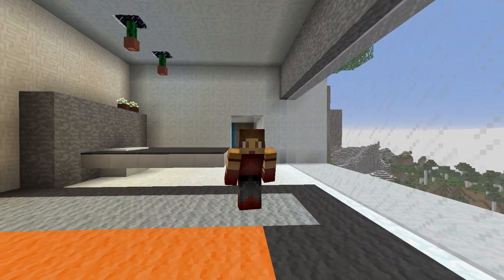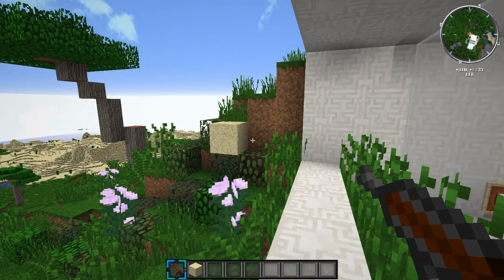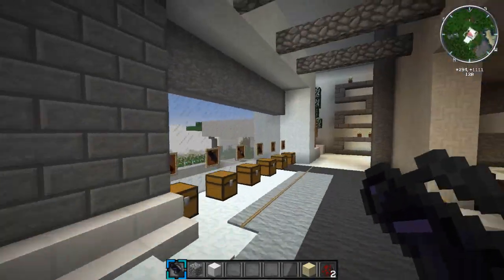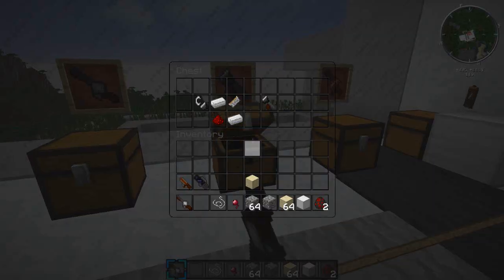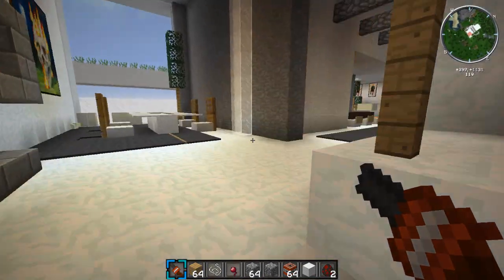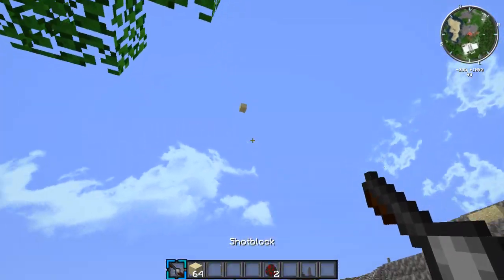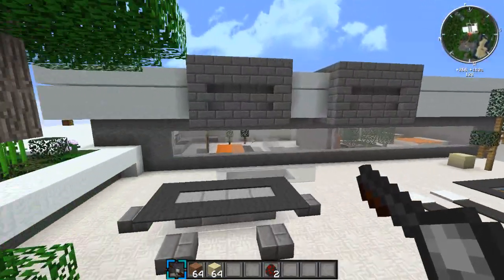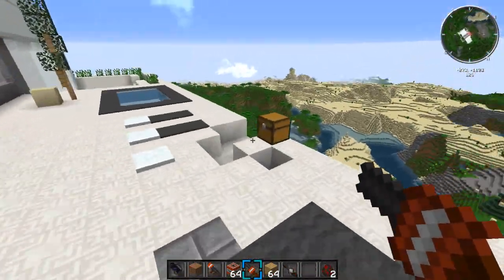Minecraft Mod Showcase| Block Launcher Mod - All Blocks Can Kill!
Our very first are Mod showcase to start things off with a bang is the  Block Launcher Mod. This mod is simple, yet awesome as you can fire ANY BLOCK out of your Rifle, Cannon and More to take down mobs, create mass fire and even build!

Use Twitter if you would like to get in contact with me!